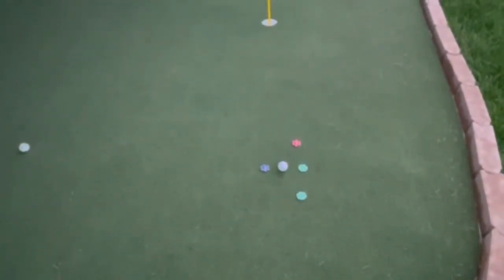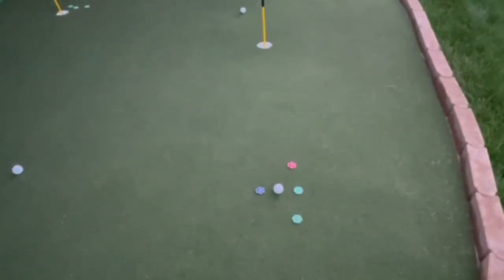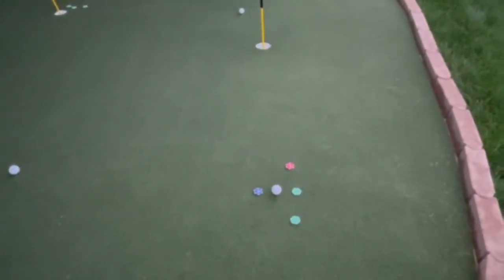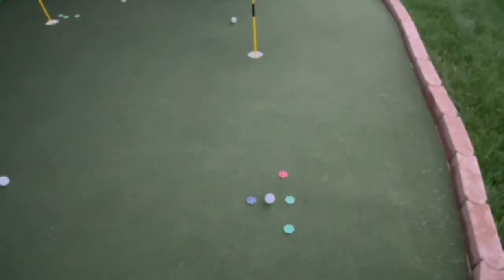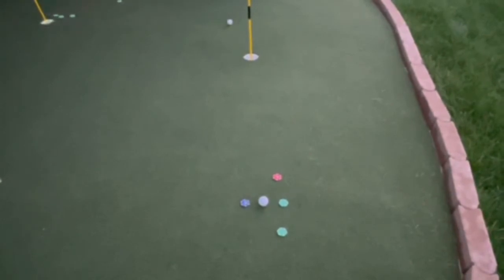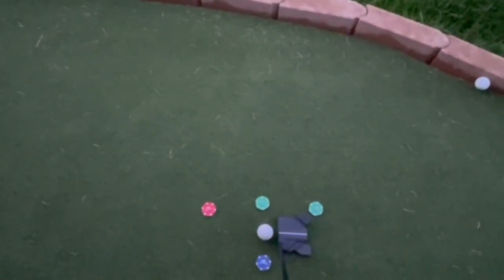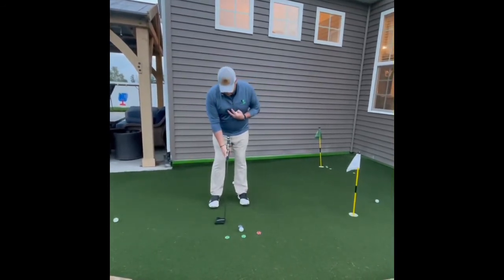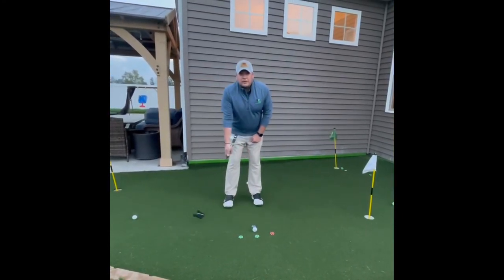Putting Drills to Avoid 3-Putting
Take strokes off of your game with these 2 simple putting drills. You can do these drills anywhere!